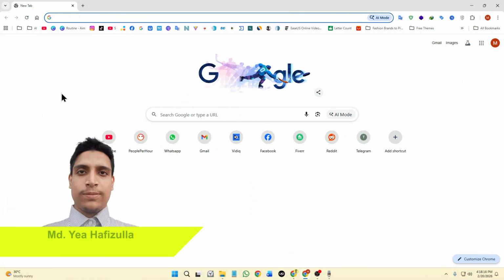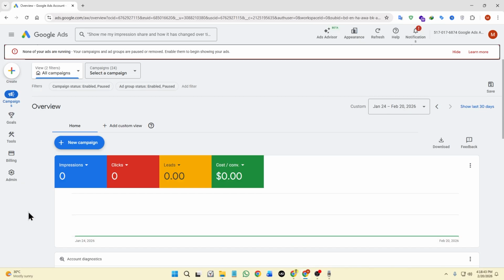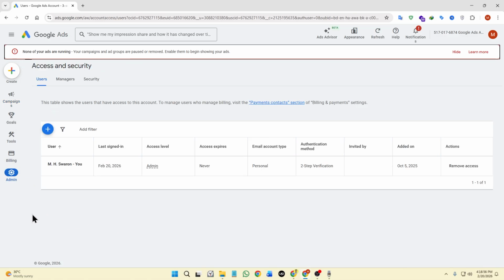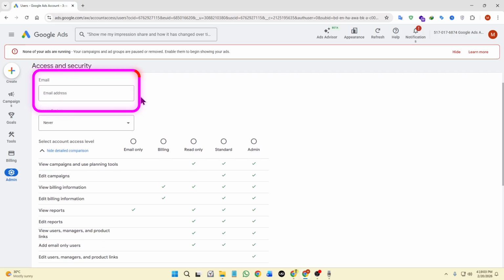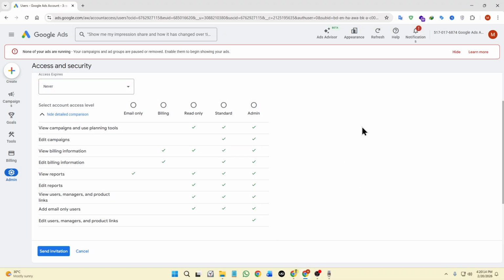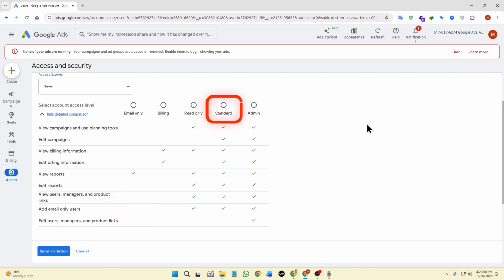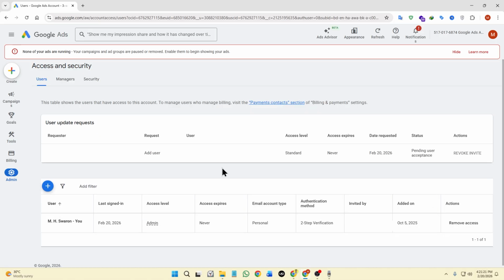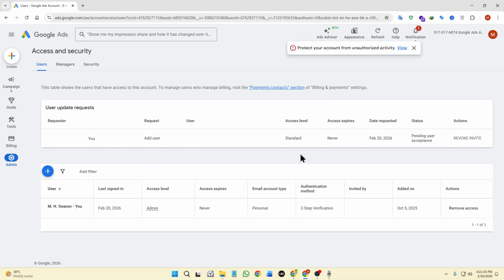How to Get Client's Google Ads Account Access | How to Give Google Ads Account Access to Someone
Are you confused about how to get access to your client’s Google Ads account? Or how to give someone access to your Google Ads account safely?

In this step-by-step tutorial, I will show you the exact process to:

✅ Get client access using Manager Account (MCC)
✅ Give Google Ads account access to a freelancer or agency
✅ Understand admin vs standard vs read-only access
✅ Avoid common mistakes that can lock you out

Whether you're a freelancer, media buyer, agency owner, or business owner, this guide will help you properly manage access inside Google Ads.

🔹 Topics Covered:
How to request access from client
How to approve access request
How to link account using Manager Account (MCC)
How to remove access securely
Best access type for freelancers

This method works for:
E-commerce businesses
Service businesses
SaaS companies
Agencies managing multiple accounts

Google Ads freelancers
Digital marketers
Agency owners
Business owners running ads

If you are serious about managing campaigns professionally, understanding account structure and permissions is critical.

Google Ads, Conversion Tracking, GTM, GA4 & Performance Marketing.